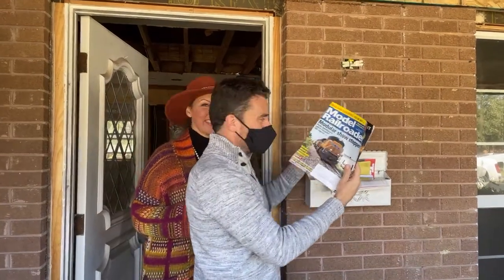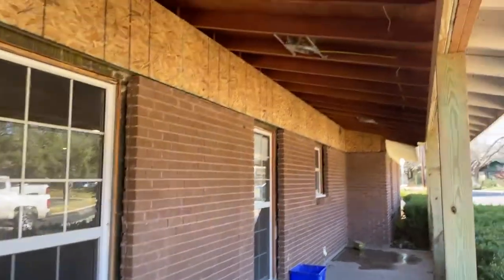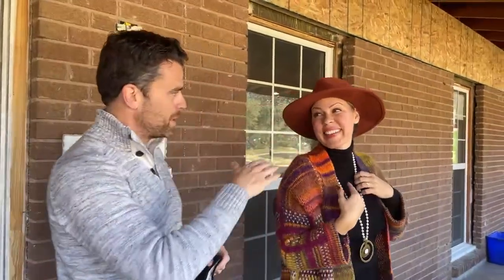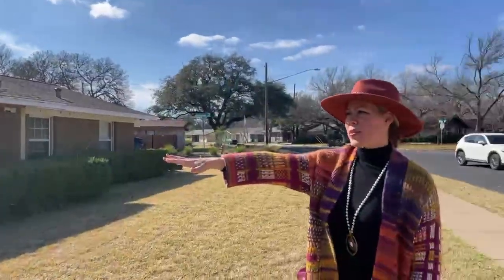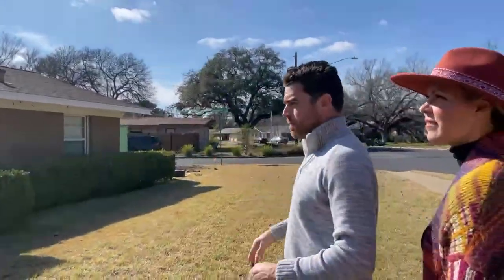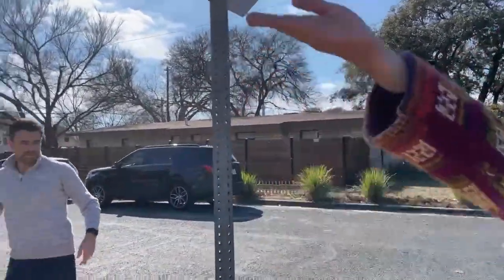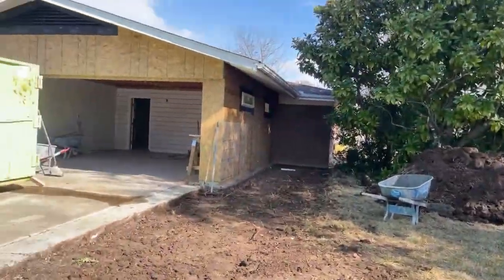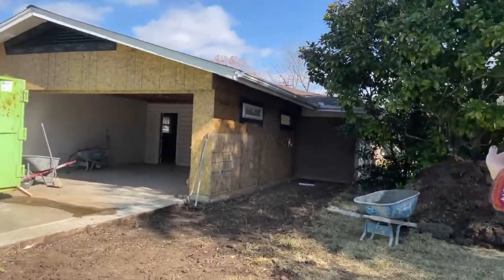4537 Pack Saddle Outside Tour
Sharing the story of the remodel of 4537 Pack Saddle Pass, Austin, TX 78745 with Derek and Anna of Happy Karma Homes.